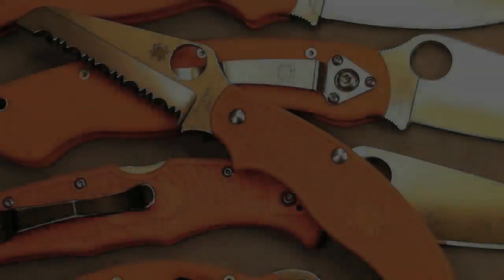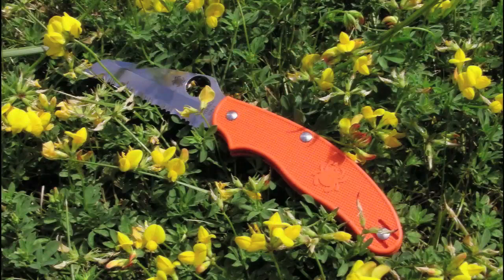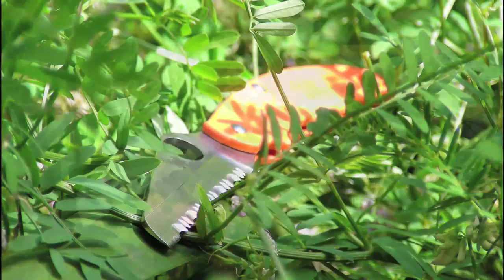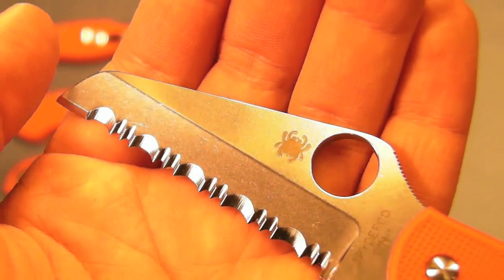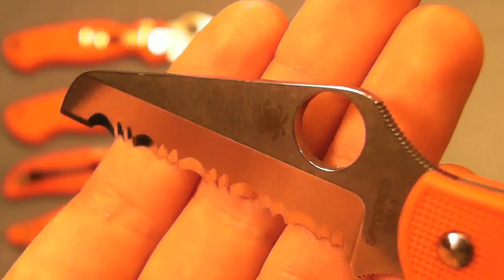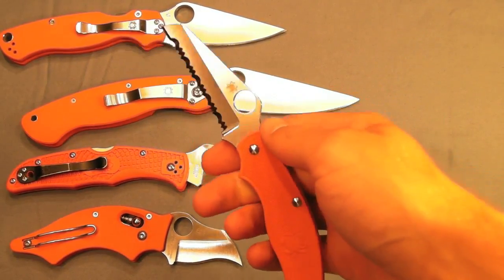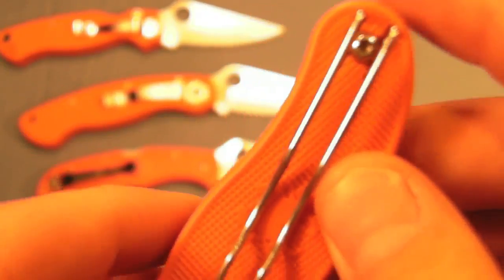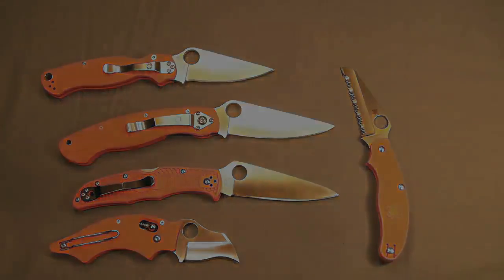Spyderco Rescue - UKPK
Spyderco Rescue UKPK Review!

Cheers mate!

Cal